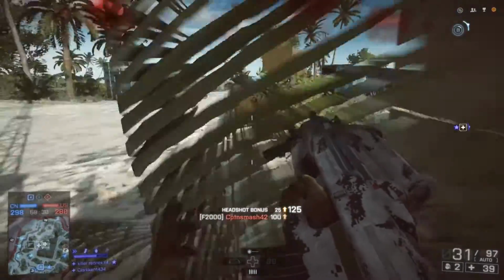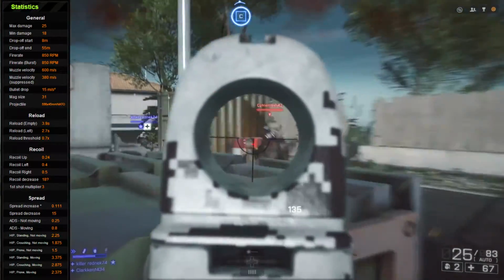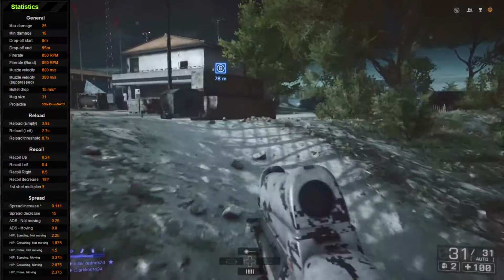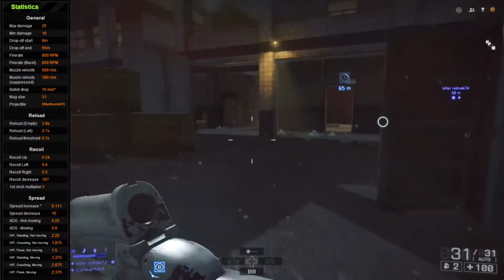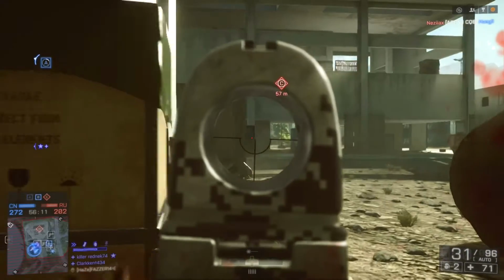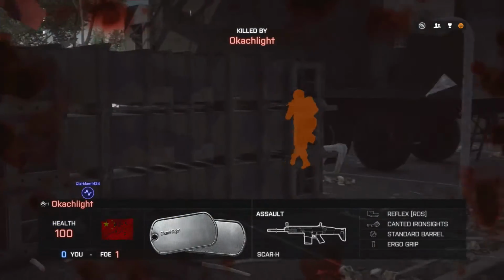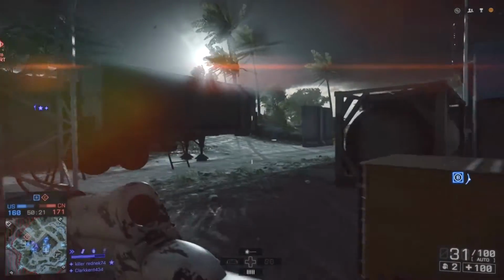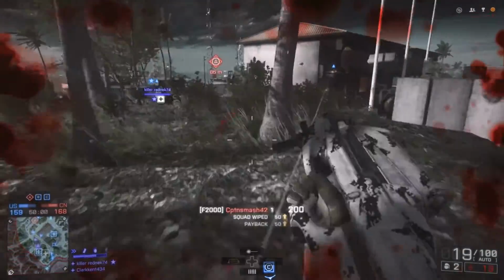Review:F2000 - Battlefield 4 Weapon Guides EP8(Xbox Battlefield 4 Game play)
F2000 Stats